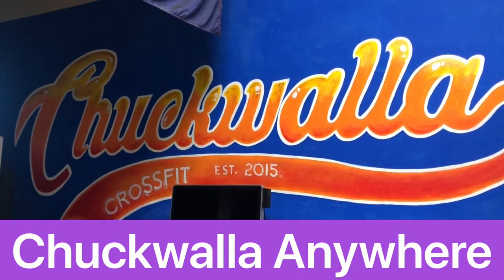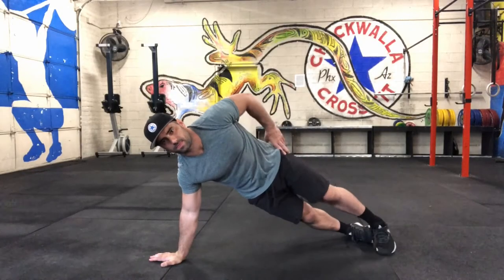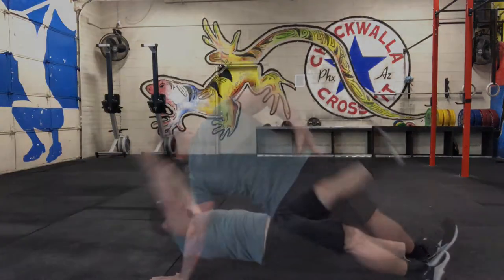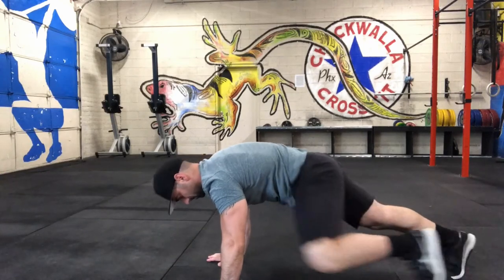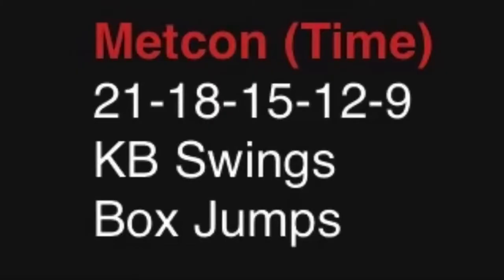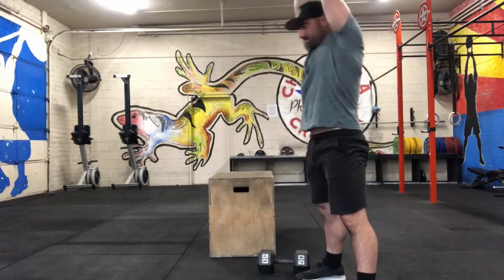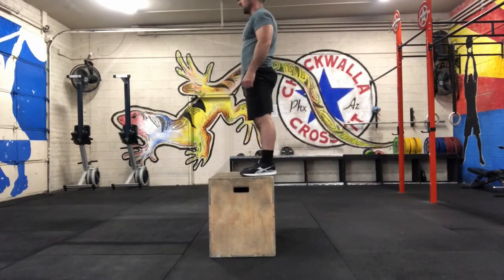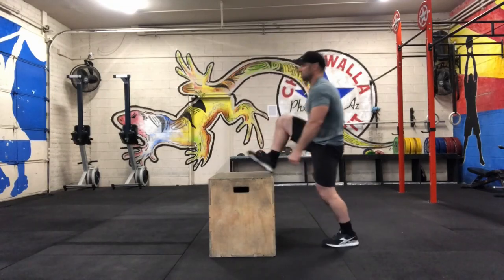Quarantine Home Workout, Tabata ABS & CrossFit Metcon from your Home!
FRIDAY
4/10/20
"Chuckwalla Anywhere"

Members, join a LIVE class at 6am, 9am or 5pm!

WARM-UP
- 25 jumping jacks
- 10 spiderman lunges
- 3 inchworms w/ 2 push-ups
- Downward dog flow w/ 5 calf streches (ea)
- 20 shoulder taps
- 10 superman raises
- 15 glute bridges (feet elevated!)

TABATA ABS
(1 min rest between Tabatas)
1) Side Push-Ups (alt. sides every set)
2) Crossover Toe-Touch Crunch
3) Plank Alt. knee tuck
Score is total reps per tabata (aka per round)
Tabata is 20 sec on, 10 sec rest x 8

METCON
Metcon (Time)
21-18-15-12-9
KB Swings
Box Jumps
No Equipment:
- Use a loaded backback for KB swings
- Do tuck jumps instead of box jumps